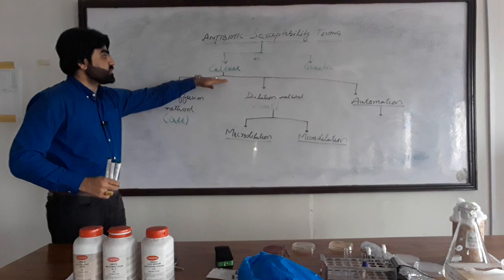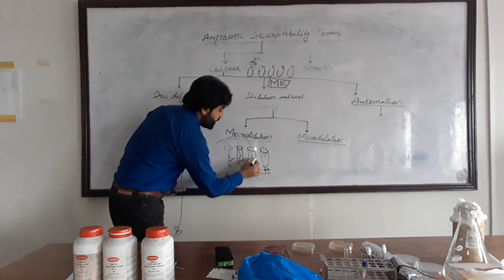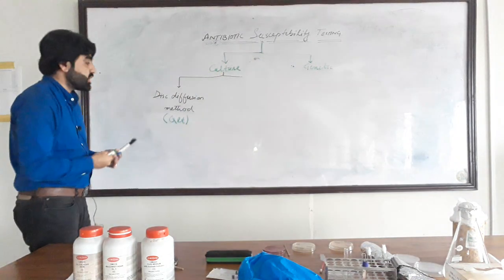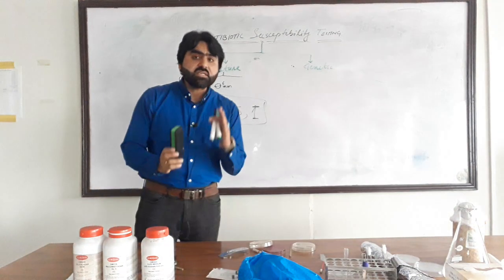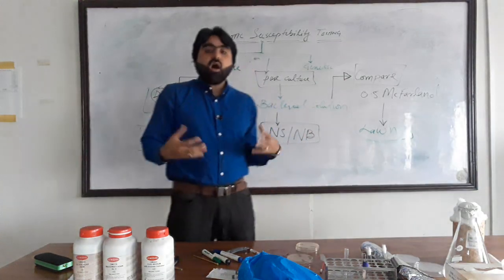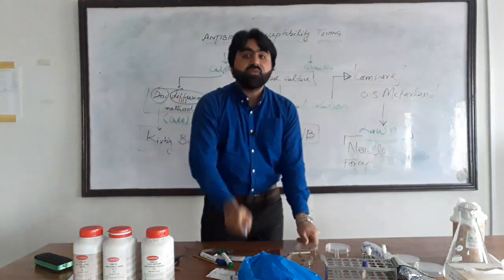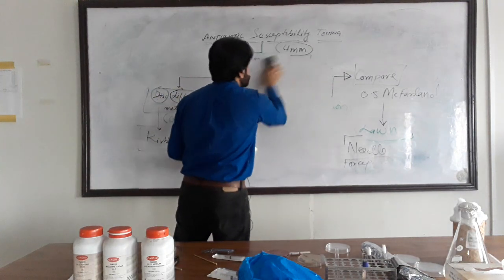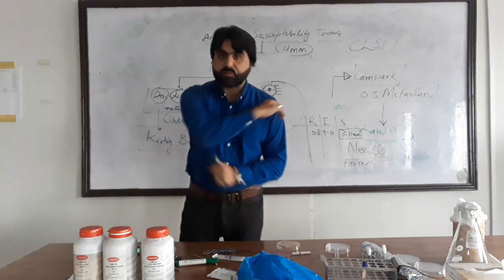Antibiotic Sensitivity Testing by different methods| Bacterial Culture & Sensitivity| AST | English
This video lecture explain the Different methods used for Antibiotic susceptibility Testing with focus on Disc diffusion methods